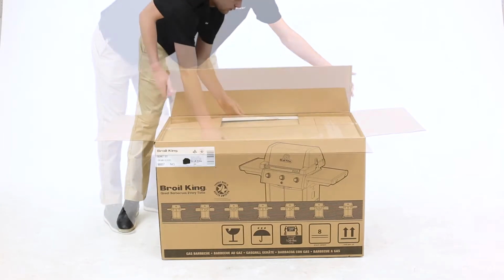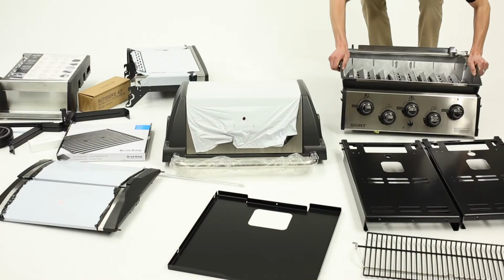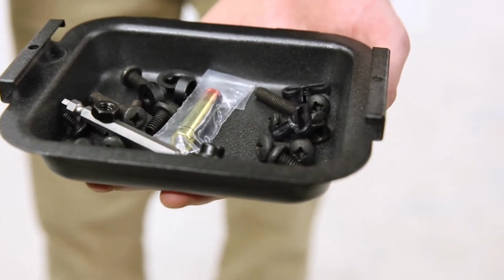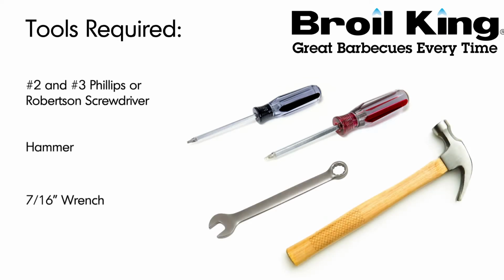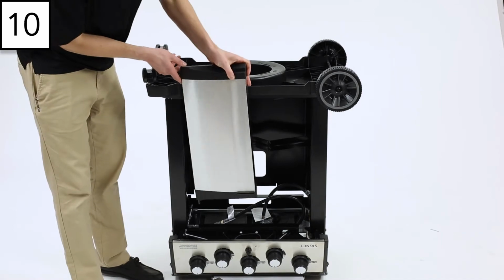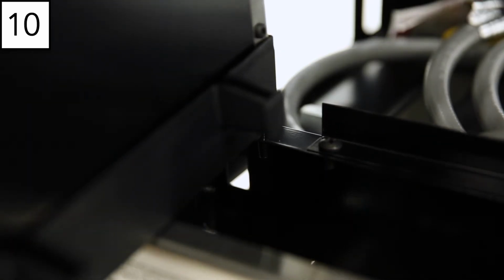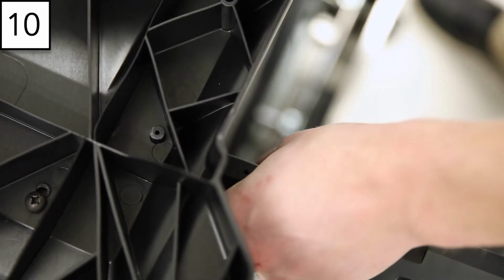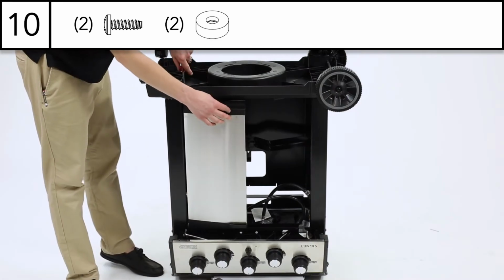How to Assemble Your Broil King Signet 390 Grill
Welcome to the assembly video for your Broil King Signet 390 grill. Please use this video as a companion to your assembly manual.

Be sure to visit broilkingbbq.com and click on the link to register your new grill. It’s quick and easy. We’ll provide you with the very best in customer support, recipe ideas, informative videos, grilling tips, and much more.